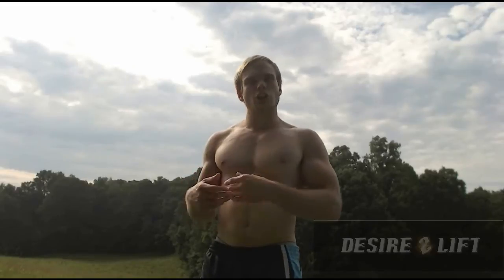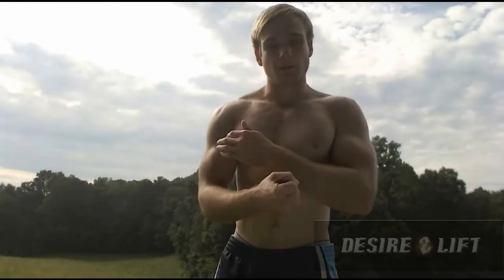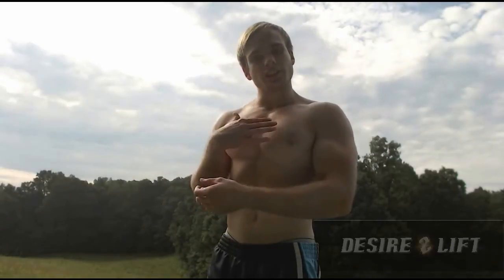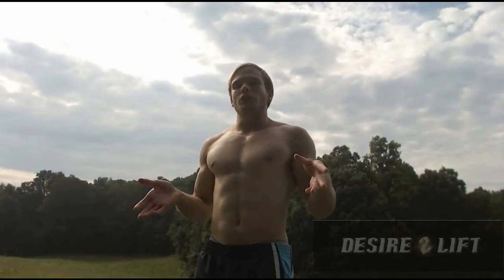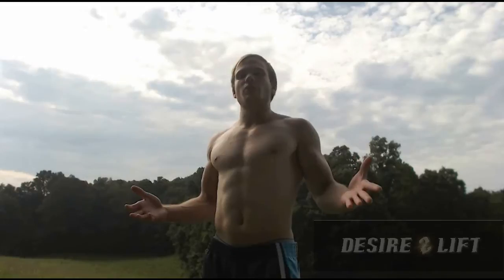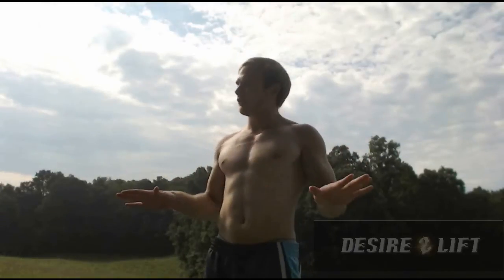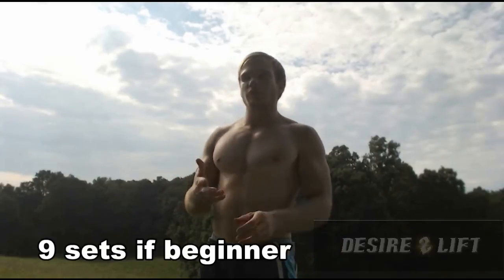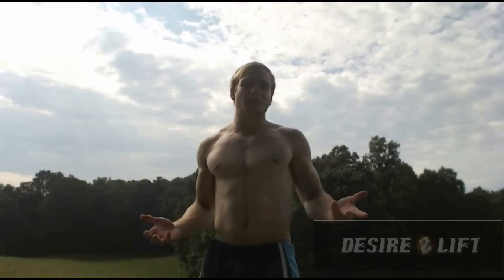What Muscle Groups Should I Workout Together?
This video will tell you what muscle groups you should workout together.

I will get back to you as quickly as possible.